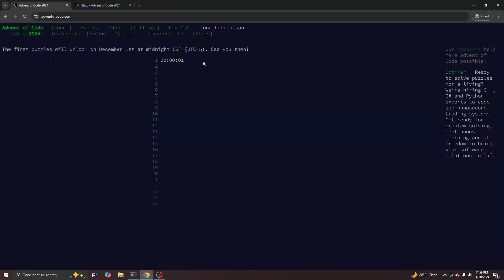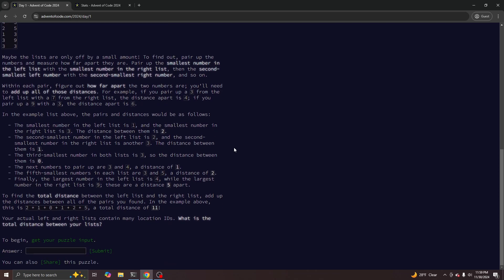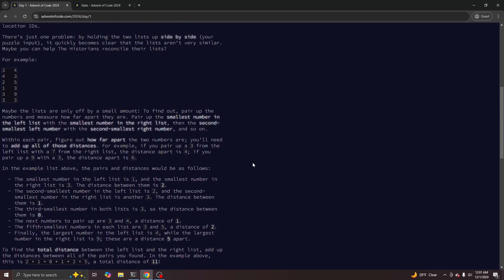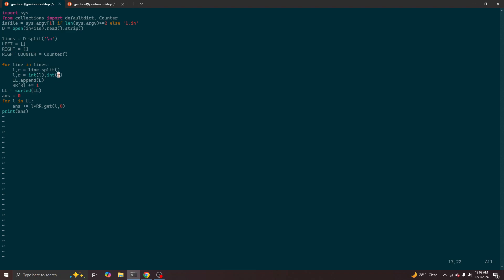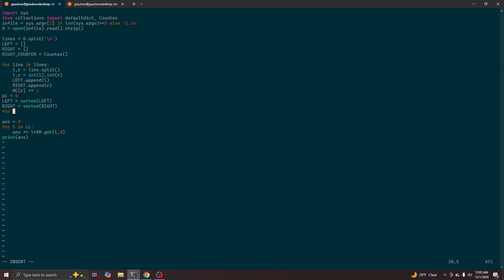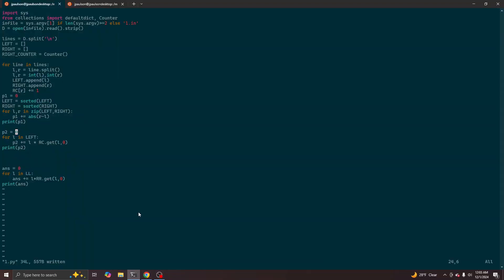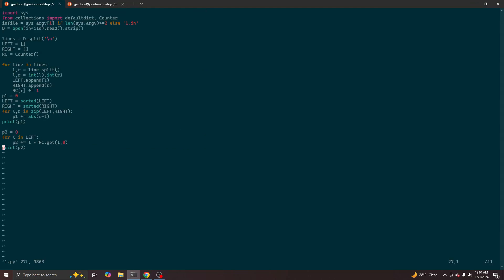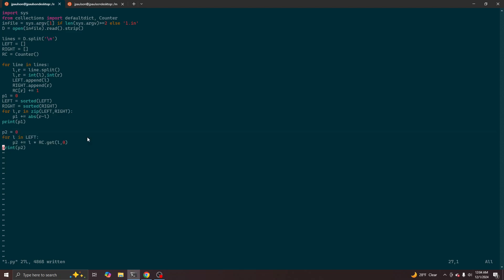Advent of Code 2024 Day 1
Placed 25/40. 29th overall.

Wow, everyone is fast!